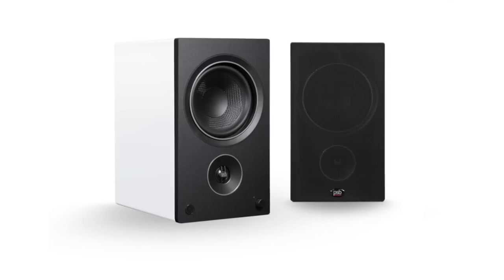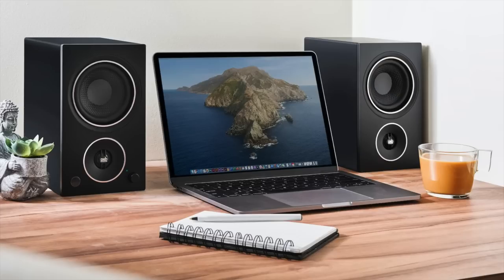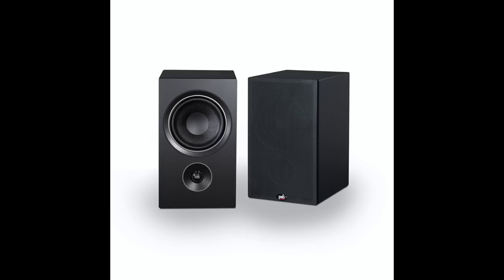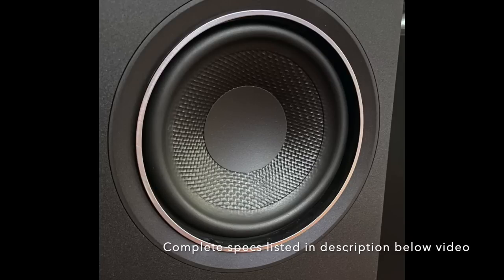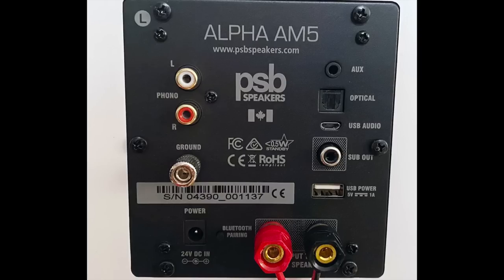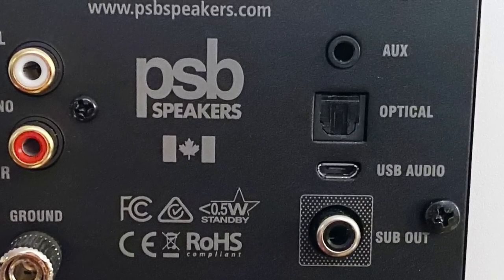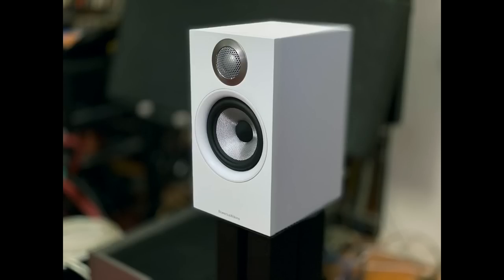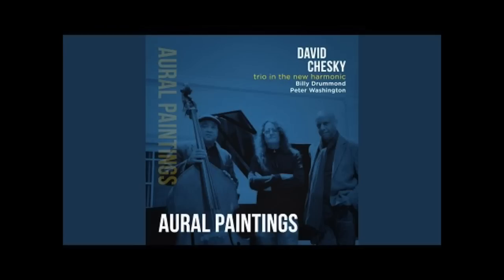FIRST REVIEW: PSB Alpha AM5 Active Speakers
Specs:
5 ½” (133mm) Black steel polypropylene midbass woofer
¾” (19mm) Aluminium ferro-fluid cooler tweeter with front waveguide
Built with a high-performance Class D amplifier with 50 watts
Acoustically engineered cabinet with a tuned port for low bass
Built-in phono preamp with a rear RCA input for turntables
Qualcomm aptX HD for high-definition Bluetooth streaming
SUPPORT

MERCH -

There are two MA Recordings samplers